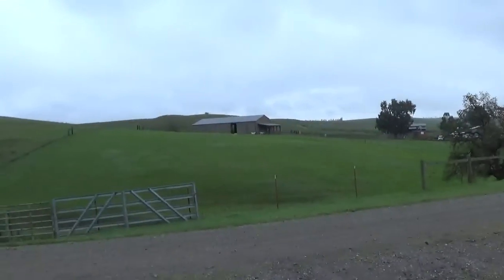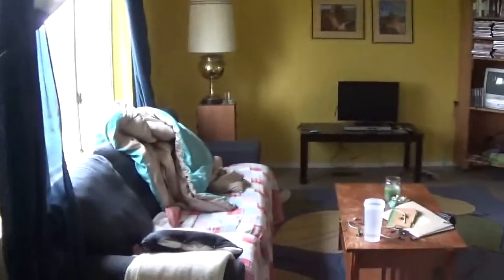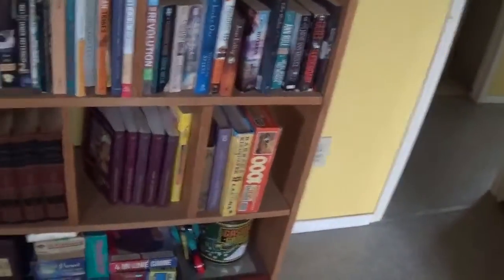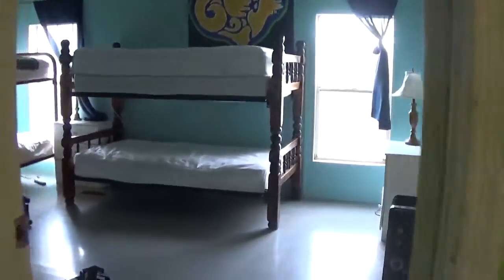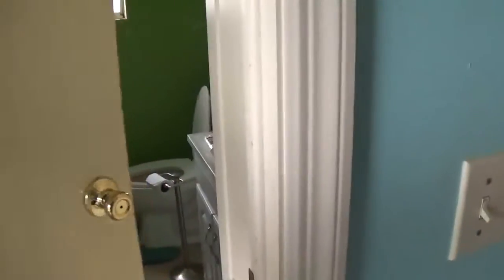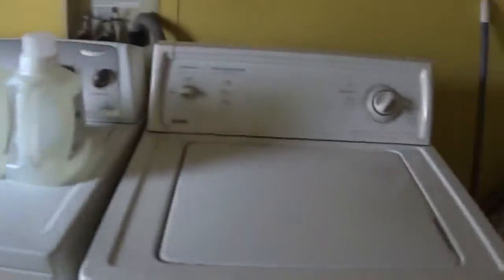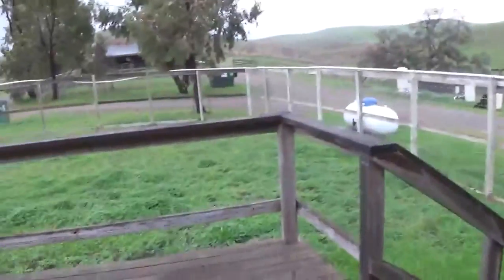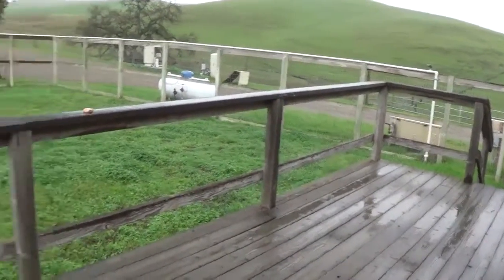Volunteer house tour - Farm Sanctuary Internship Vlog 1